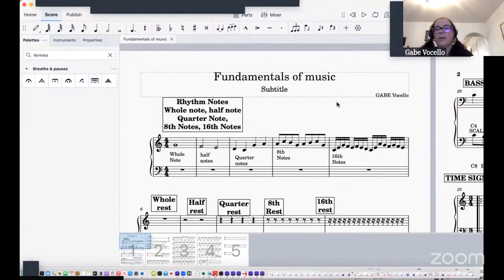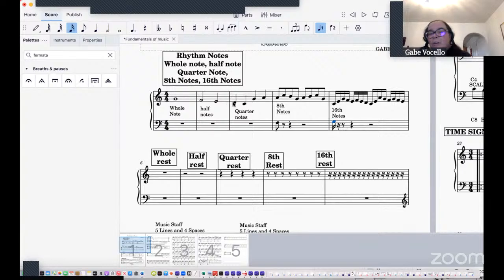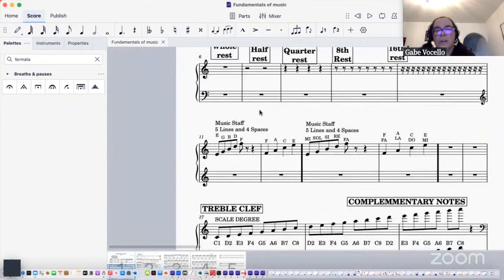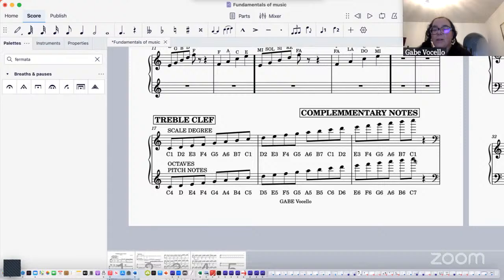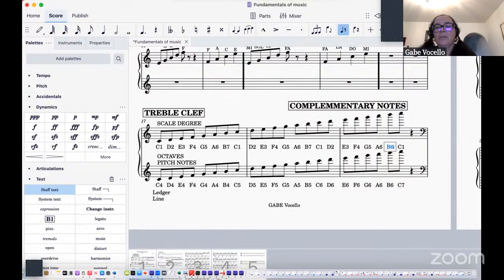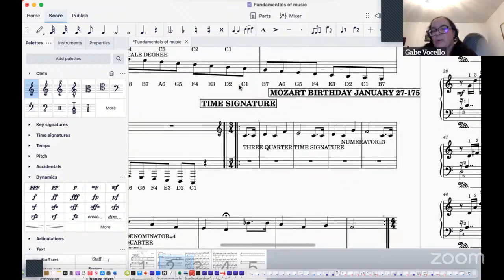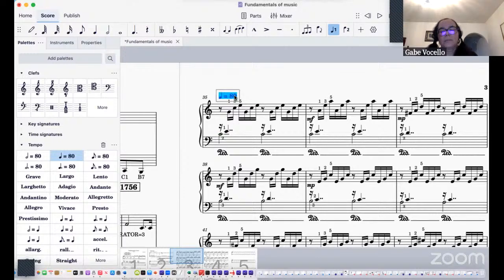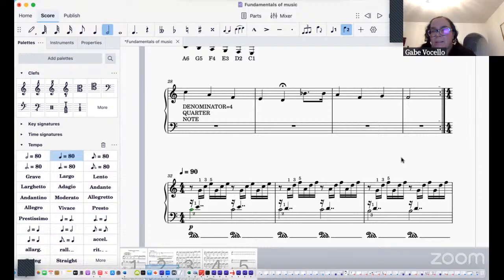Fundamentals of music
Music Staff,
Rhythm Notes: Whole Note Half Note Quarter Note 8th Note 16th Note

Treble Clef notes with:
Alphabet: C D E F G A B
Solfeggio: Do Re Mi Fa Sol LA Si
Numbers, scale Degree: 1,2,3,4,5,6,7,8/1
Time Signature: Numerator= indicate the quantity
Denominator= Indicated the Rhythm Note division subdivision